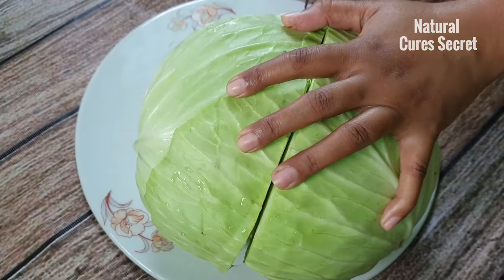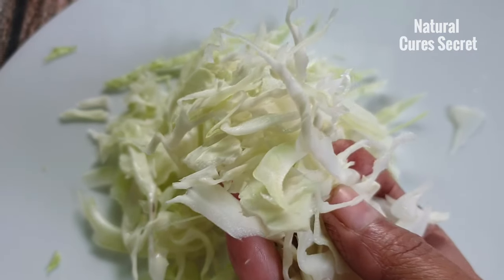Best Salad for Weight Loss | Lose 15 Pounds in 2 Months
How to Lose Weight in 2 Months. Here is the best salad recipe for weight loss. A healthy salad for every day of the week. Add this to your weight loss diet to lose fat faster. Best for quick weight loss diet plan.

Today we are going to share with you an easy healthy salad recipe for weight loss. Extremely easy to make and taste delicious. Try this recipe for your quick weight loss diet plan and lose 15 pounds in 2 months.

Take a cabbage, remove some of the upper leaves and wash.
Cabbage is high in fiber and packed with nutrients, vitamins and essential antioxidants.
It raises the levels of beta-carotene and lutein in the body, which lower the cholesterol levels, keep inflammation in check, improve digestion, help cleaning the colon and boost weight loss.

Best Salad for Weight Loss:
Cut the cabbage thinly, take about 3 cups
Add 1 cup of grated carrot
1/2 cup chopped onion
some chopped parsley
2 tbsp mayonnaise
pinch of salt
1 tsp honey.
Now mix well.

Enjoy your delicious weight loss salad any time of the day.

Search related to:
lose 15 pounds in 2 months
lose 15 pounds in one month
lose 15 pounds in 6 weeks
lose 15 pounds in 3 weeks meal plan
foods to eat to lose weight in stomach
what i eat in a day to lose weight
diet for weight loss for female
what i ate to lose weight
what it took to lose 15 pounds
how to lose 15 pounds in a month
how to lose 15 pounds in a month without exercise
how to lose weight in 2 months with exercise
list of foods to eat when trying to lose weight